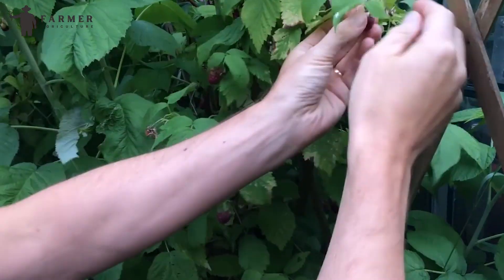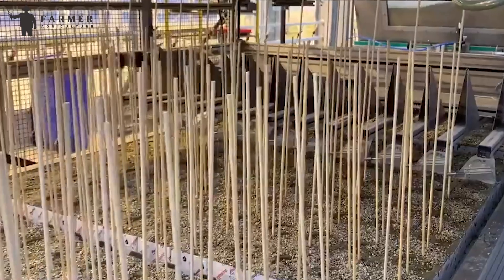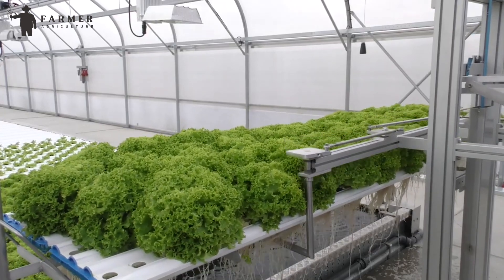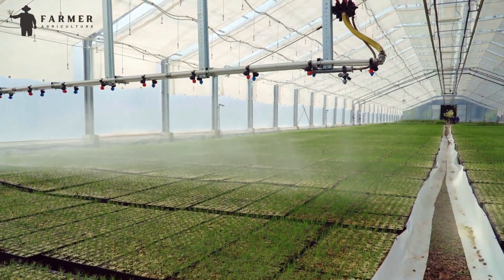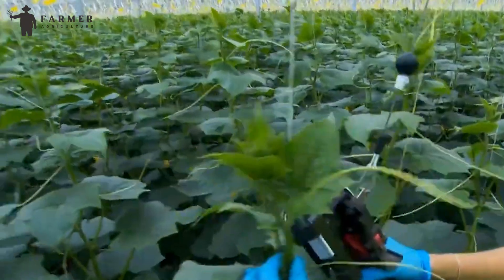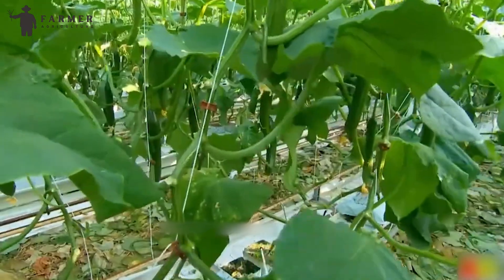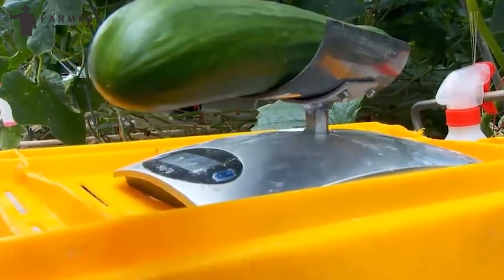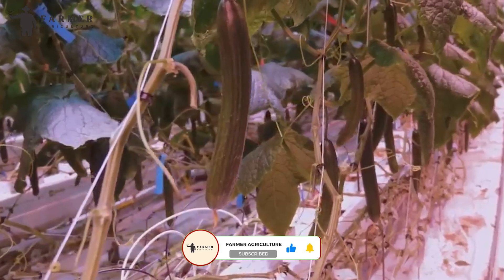Cutting-Edge Techniques for Massive Cucumber Growth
Welcome to Farmer Agriculture!

Salads, sandwiches, or pickles, our every food is literally incomplete without cucumbers. But, have you ever thought about how you get cucumbers all year round? I mean cucumber is a warm-season vegetable, right? Well, not anymore! With modern techniques and advanced technology, millions of cucumbers are grown the entire year in greenhouses.

In this video, we will discuss the whole process of growing cucumbers in a greenhouse. So, if you like cucumbers, watch this informative video till the very end.